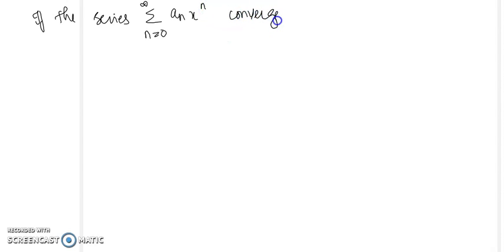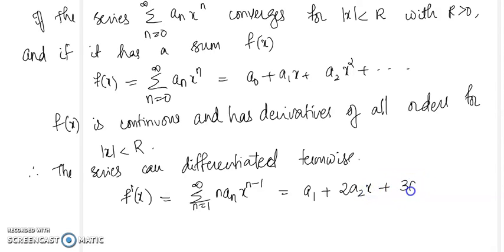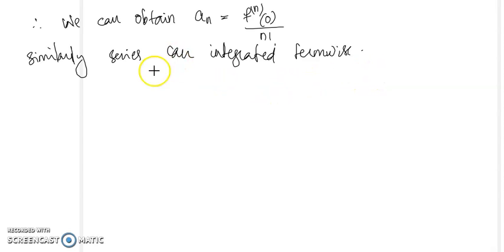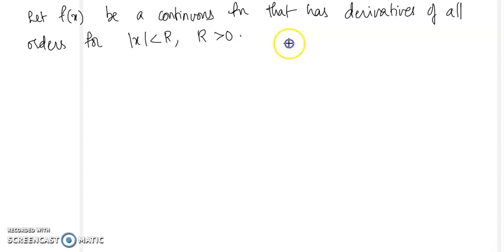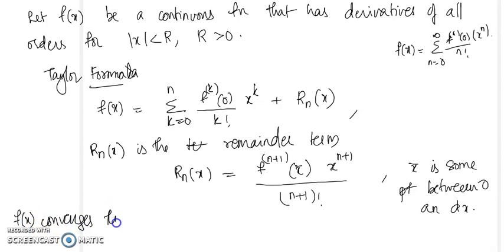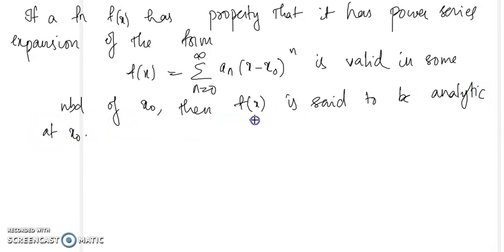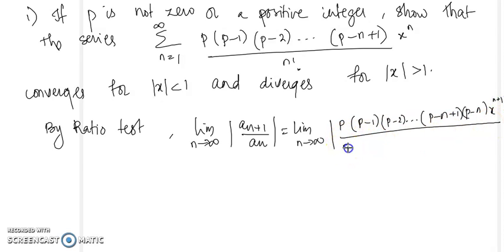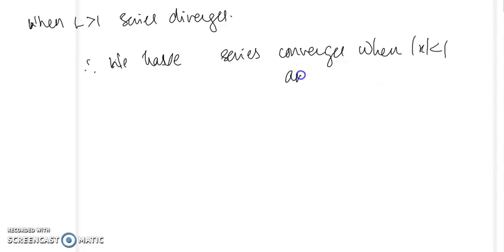Ordinary Differential Equation || LECTURE-25 || MS